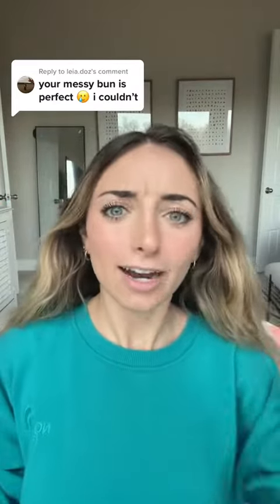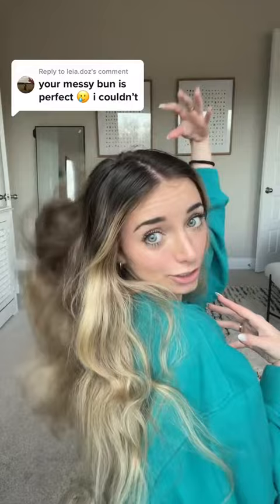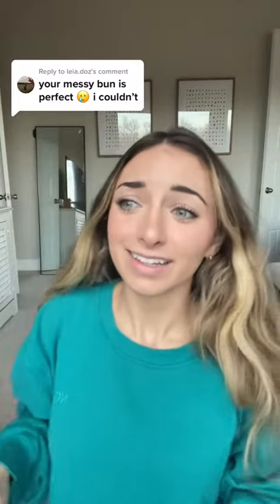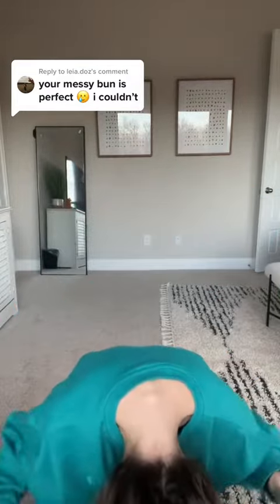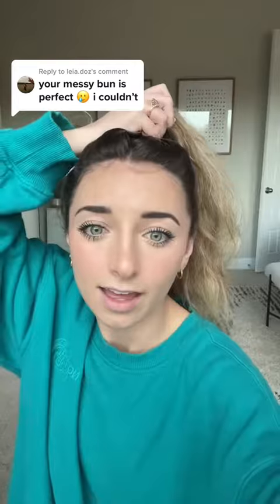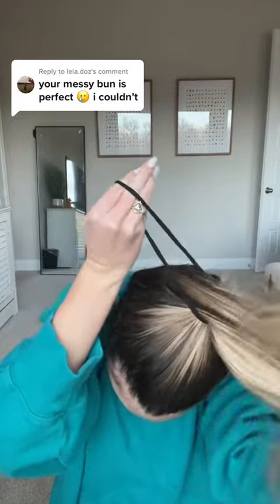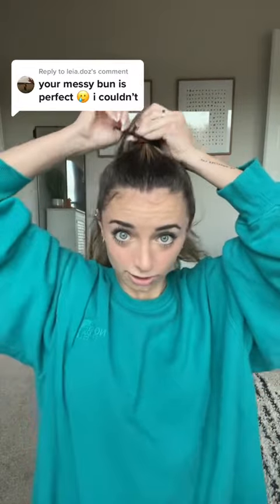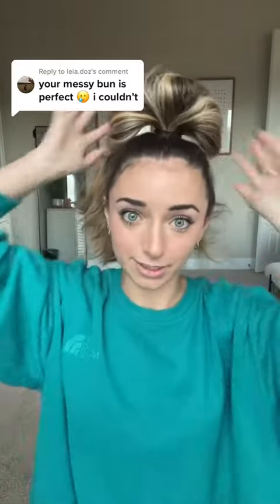Replying to @leia.doz messy bun tutorial for everyone asking